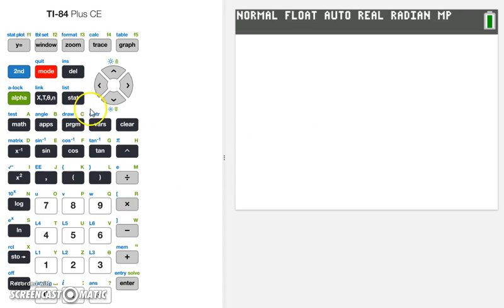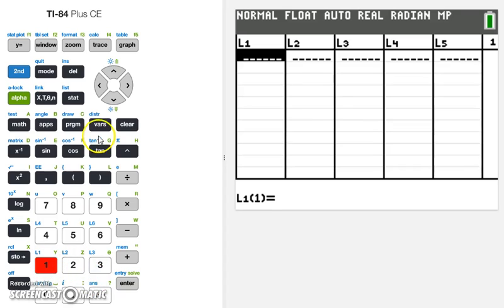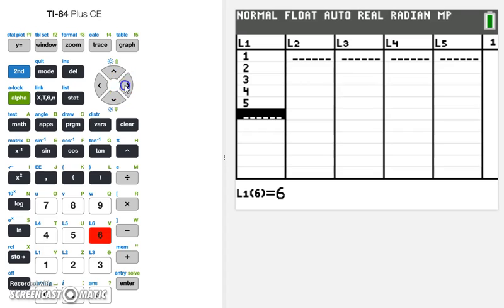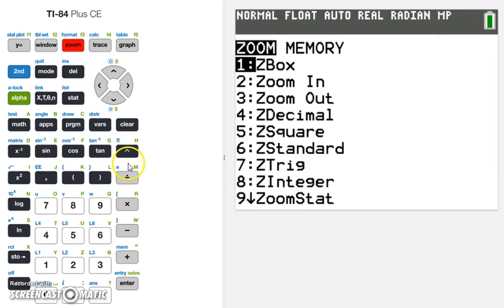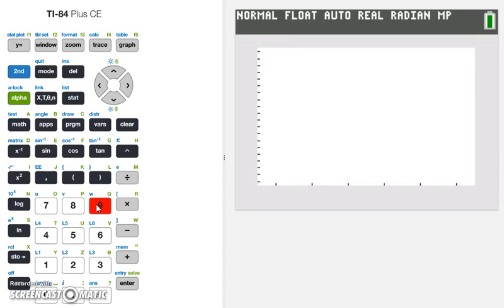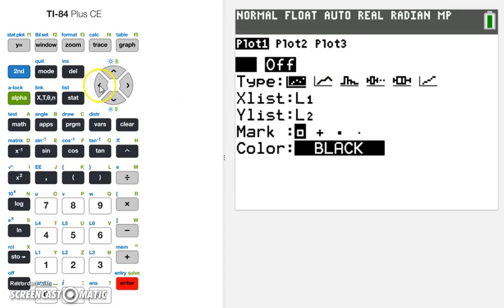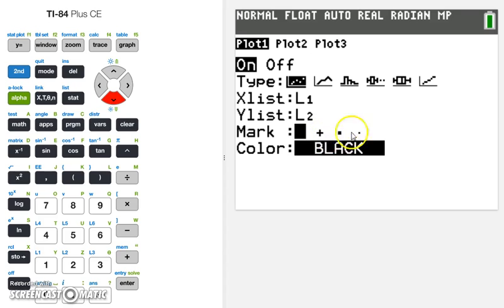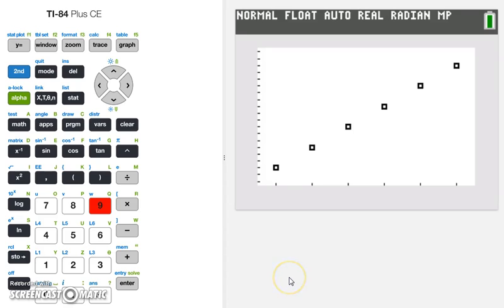making a scatterplot using the TI 84 CE